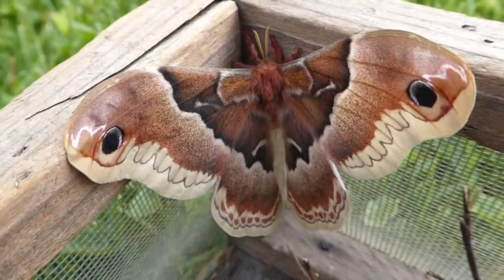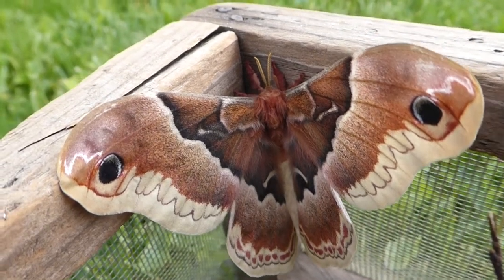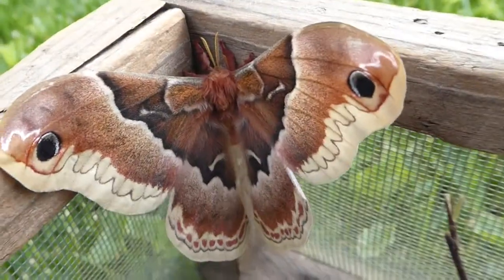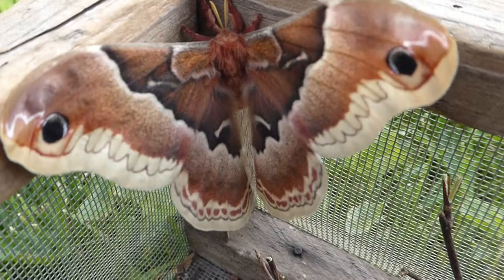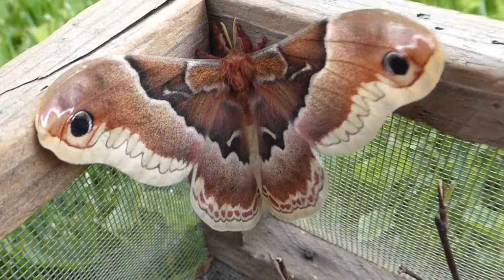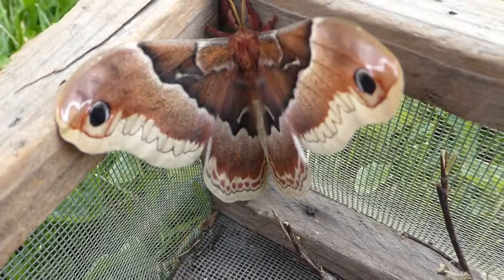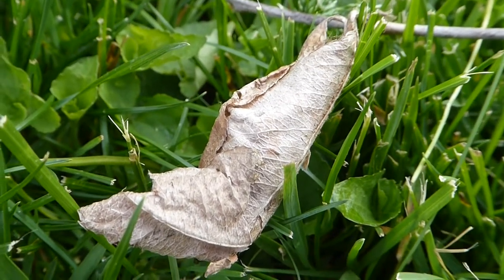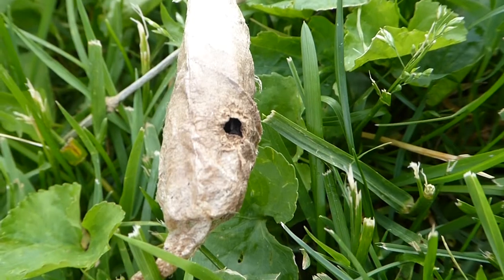Promethea moth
A brief review about the biology of the Promethea Moth, Callosamia promethea, in the Family Saturniidae